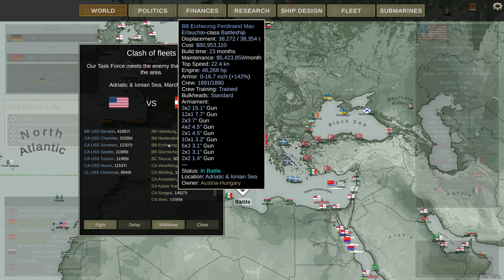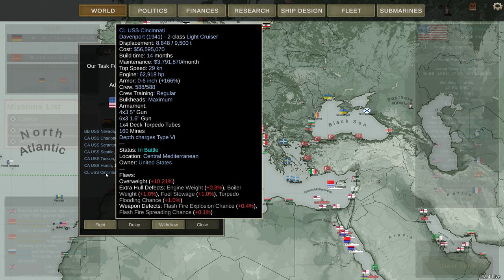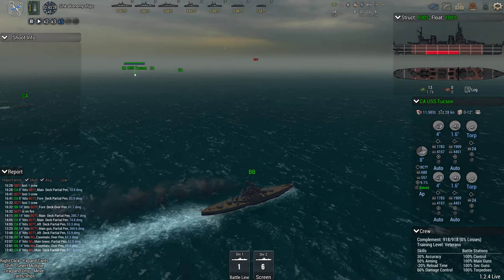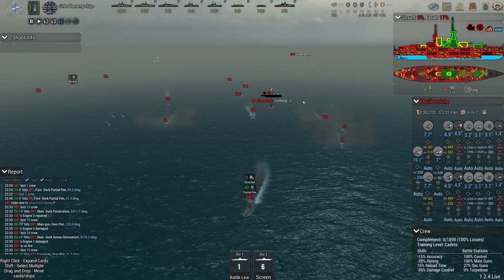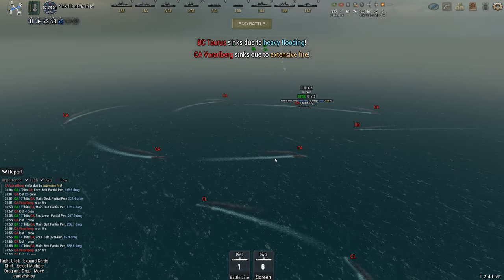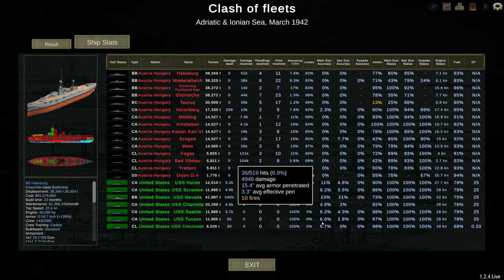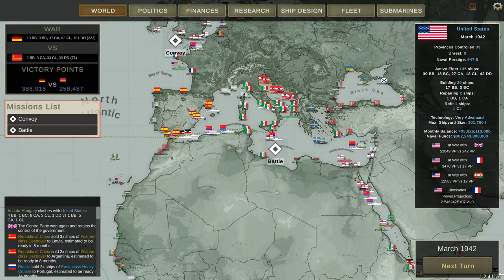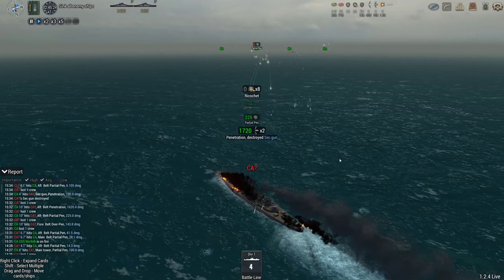Foolish Decision - Episode 26 - US Campaign - Ultimate Admiral Dreadnoughts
Listen up, sailors! The next episode of our epic gaming series featuring Ultimate Admiral Dreadnoughts is here, and it's an absolute triumph for the United States Navy. Our hero leads the charge once again, this time facing off against the formidable Austro-Hungarian Navy, who are determined to break our blockade.

But our hero and our Navy are ready for anything. The USS Nevada, a powerful Standard-class battleship, leads our fleet into battle, with her escorts at her side. And let me tell you, folks, the Austro-Hungarian Navy never stood a chance.

Before they even had a chance to get into range to open fire, our Navy unleashes a barrage of firepower, obliterating the entire enemy fleet. The USS Nevada proves her worth once again, with her unmatched strength and firepower, as she and her escorts tear through the enemy ships like a hot knife through butter.

It's a true testament to the power and might of the United States Navy. Our hero leads with courage and determination, showing the world that we are a force to be reckoned with. And as the battle comes to a close, the enemy fleet lies in ruins, their ships sunk to the bottom of the ocean.

So gather 'round, sailors, and witness the power of the USS Nevada and the United States Navy in action. It's a sight to behold, and one that will fill your heart with pride and patriotism. For we are a nation of warriors, a nation of heroes, and we will stop at nothing to defend our freedom and our way of life!

This campaign was recorded using Admiralsnackbar's balance mod which you can find

Captain of the 1st Company: Treefrog
Lieutenants: Armande Christoph
Veteran Sergeants: 1stplaceonion, LCG Canyon, Welshy
Sergeant: Jackie, Twitchyknees, Alerik Rahl
Battle Siblings: Jacky Chan, nagebenfro, scurvekano, Cpt Graftin, Icd, Iroey, Zadrias, JT Bismarck.